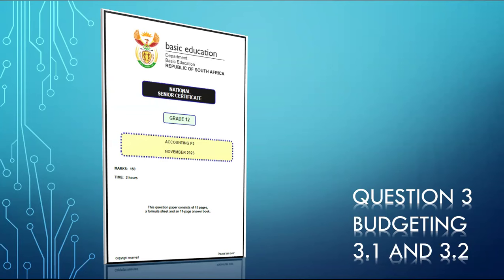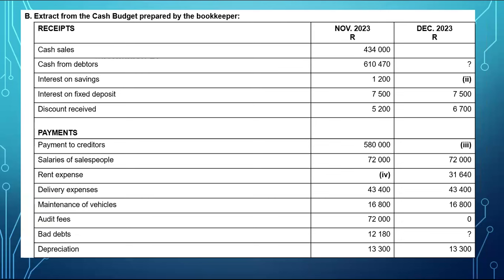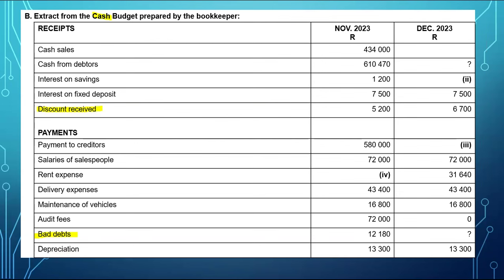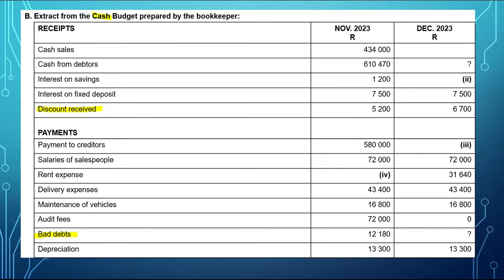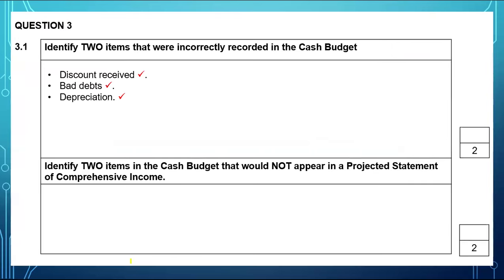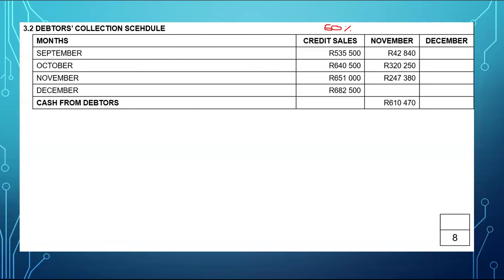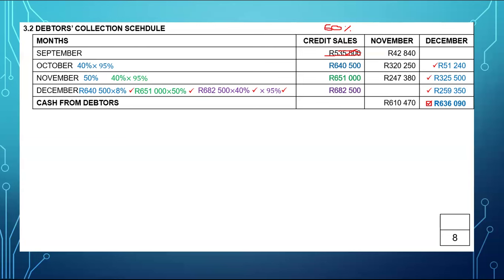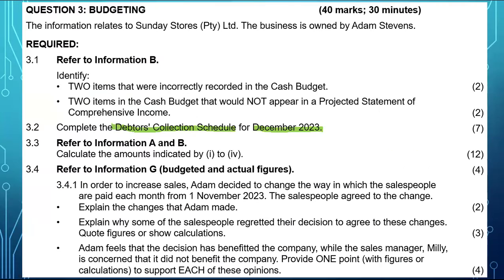Accounting Grade 12 Paper 2: DBE November 2023 - Question 3 (Debtors' Collection Schedule)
Tsebo Ke Mohludi tutoring